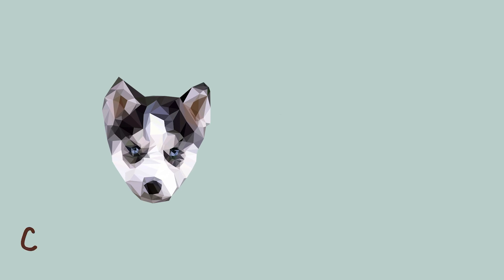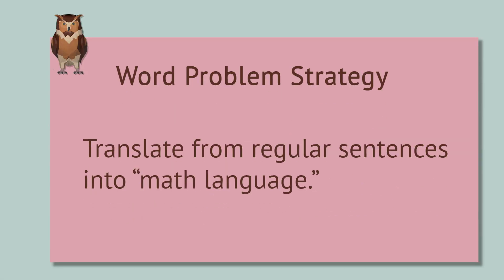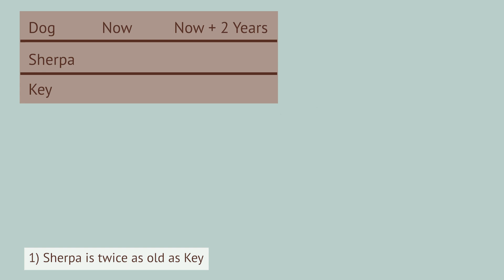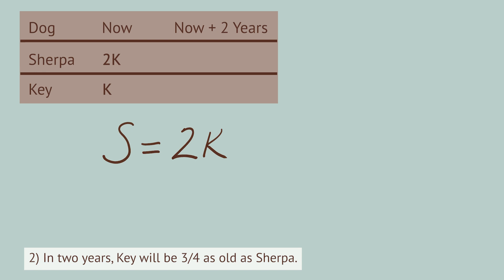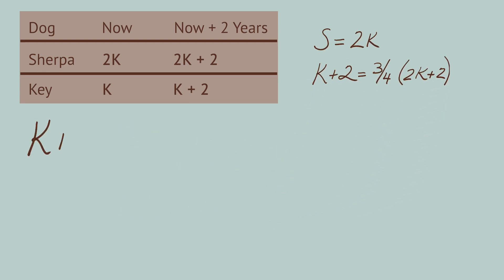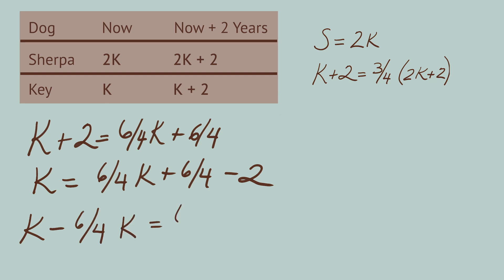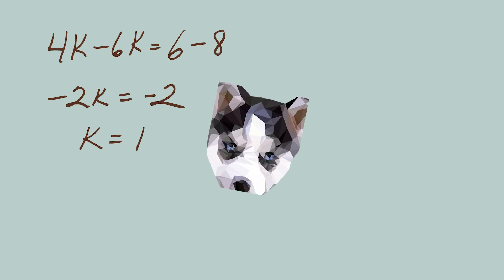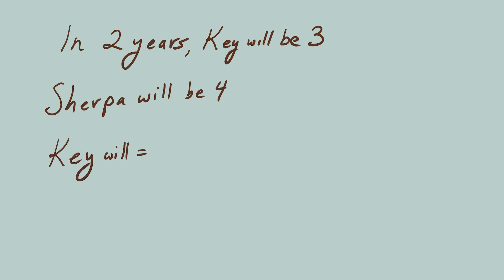How Old is that Dog? 🐕 Algebra Word Problem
AVAILABLE NOW! 𝙃𝙤𝙬 𝙏𝙤 𝙎𝙤𝙡𝙫𝙚 𝙒𝙤𝙧𝙙 𝙋𝙧𝙤𝙗𝙡𝙚𝙢𝙨
There's a good reason why you find word problems challenging.
Actually...
Make that EIGHT reasons.

Turns out, there are 8 distinct skills you need when you solve word problems! That's why they seem so much harder than the more straightforward exercises you do for homework in your math textbook.

Sections in this book include:
🔹 The 8 skills you use when solving word problems
🔹 Practicing your skills
🔹 Practicing word problems
🔹 Your math day
🔹 A detailed answer key is included—you won't be on your own.

Most importantly, by the end of this book you'll understand why word problems are the best way to see "When will I use this in real life?"

This book ties in with the Algebra series on our Socratica High YouTube channel.

We're learning ALGEBRA at Socratica High, by solving real world problems. Like...How Old is that Dog?
You don't have to be afraid of word problems in math class anymore, because we're going to solve them with you. We'll show you how to translate the sentences in math word problems into "math language." Each sentence becomes an equation. You'll identify your "knowns" and "unknowns," and pretty soon you'll feel comfortable solving these kinds of problems on your own.

In this practice problem, we find out how old two dogs are. Hidden in the problem is all the information you need. This is based on the age puzzle from Diophantus (an ancient Greek mathematician) and inspired by K’eyush the Stunt Dog and his pal Sherpa (watch Key here:

At Sixes and Sevens: How to Understand Numbers & Make Maths Easy by Rachel Riley (math expert on UK series “Countdown”)

Credits:
Written and Produced by Kimberly Hatch Harrison
Musical Theme: Bit Mac by Nu Alkemi$t (OABZLPCP41BPKUNE)